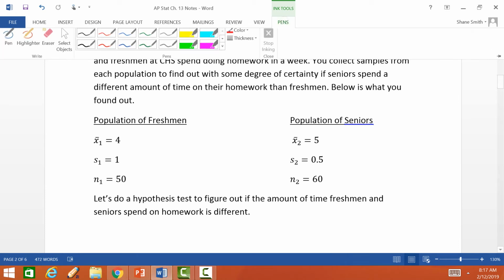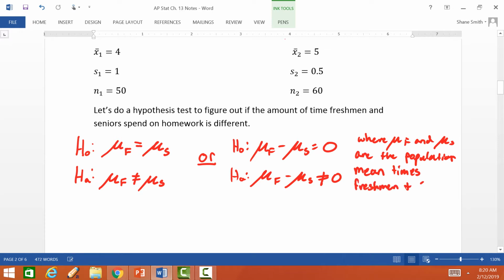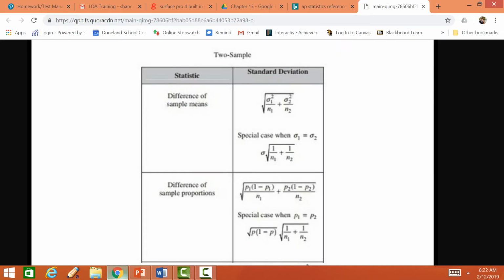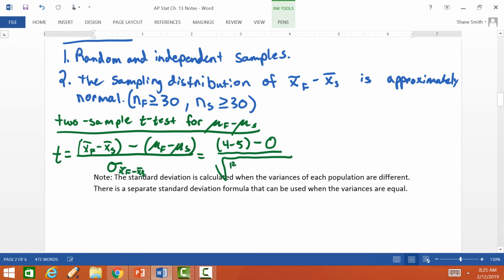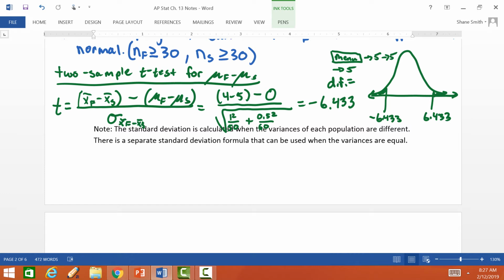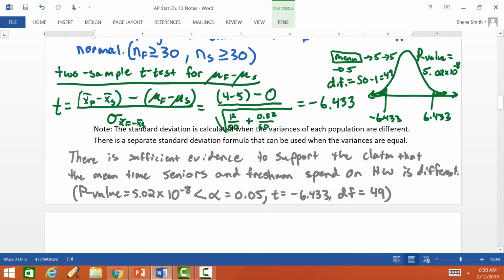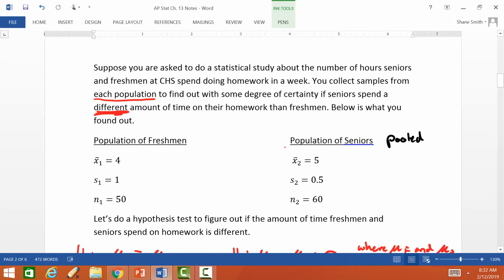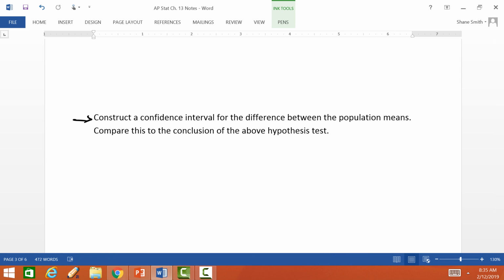Two Sample Independent HT for Difference between Mu's